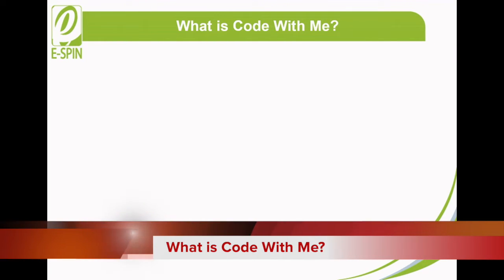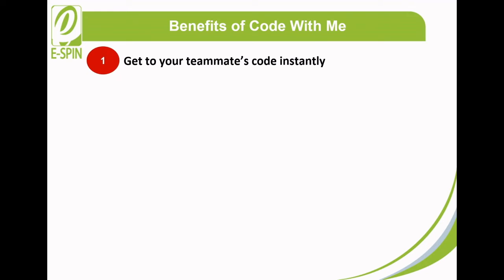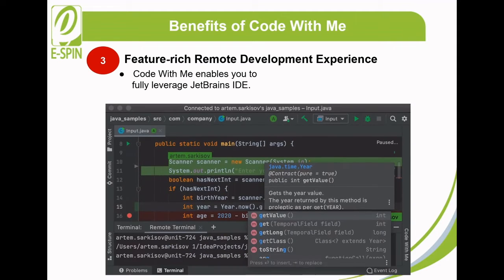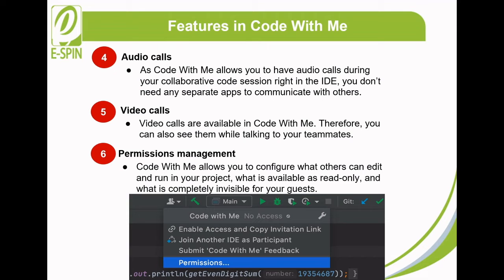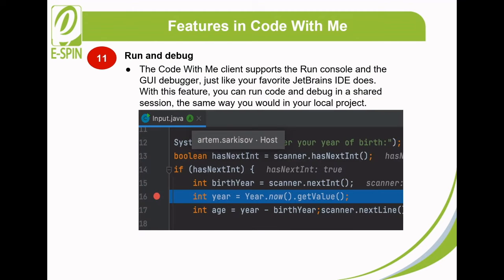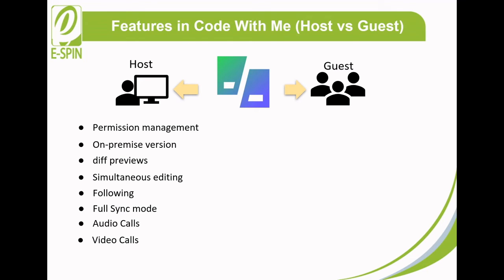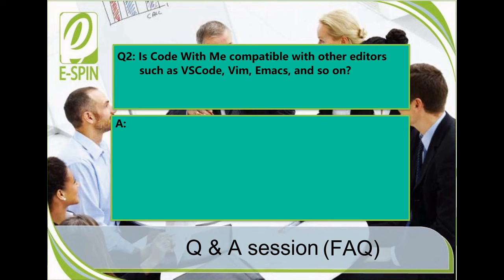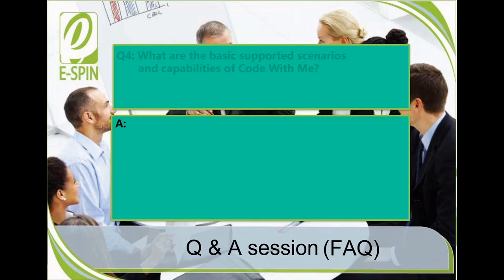JetBrains Code With Me Overview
This video is about JetBrains Code With Me Overview, captured during a webinar session for those who have missed it or would like to replay the session.

Watch this video to gain more understanding on JetBrains Code With Me as a collaborative coding and pair programming service for developers to invite your team into your IDE project to work together in real time

Chapters:

0:00 JetBrains Code With Me Overview
0:16 What can you expect from this presentation
0:43 What is Code With Me?
1:16 Code With Me Suitability
1:57 Benefits of Code With Me
4:00 Features in Code With Me
7:45 Difference between Features of Host and Guest
8:28 Compatibilities With JetBrains IDE
8:48 Code With Me Commercial Tier
9:58 Q & A Session
10:05 Frequently Asked Questions (FAQ)